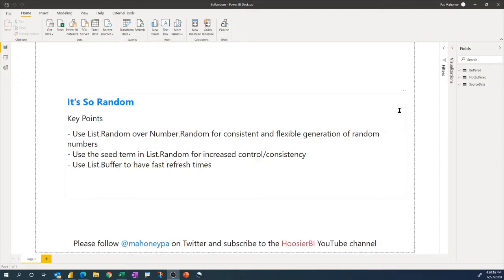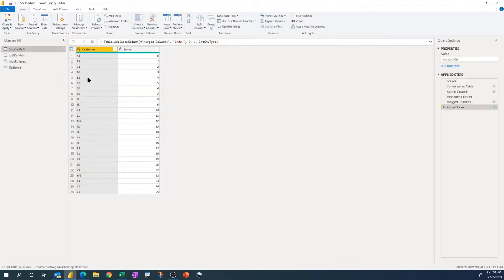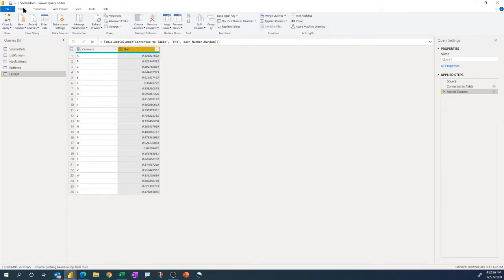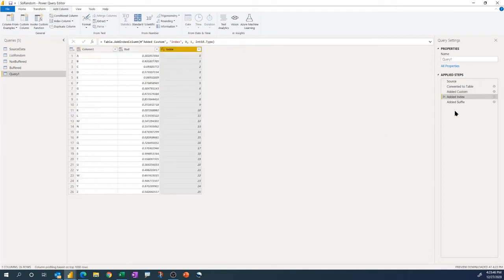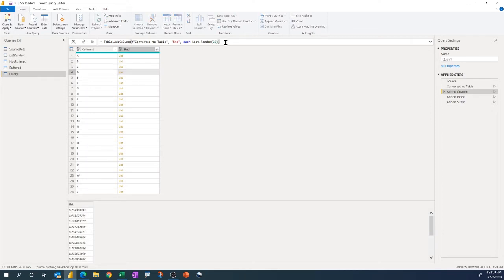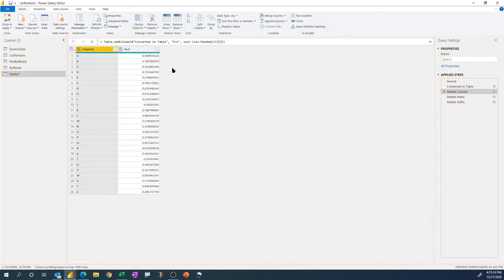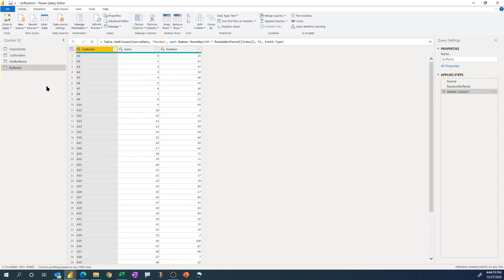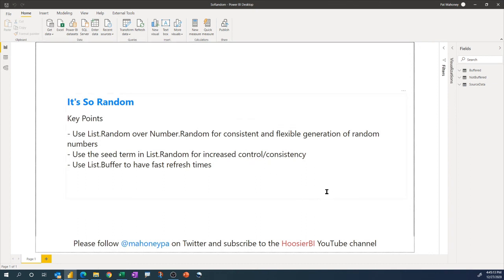It's So Random - Tips for Random Numbers in Power BI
This video demonstrates how to use the List.Random function instead of the Number.Random function in the query editor to generate random numbers with more flexibility and performance.  Use of the seed parameter and the use of List.Buffer to improve performance is also shown.